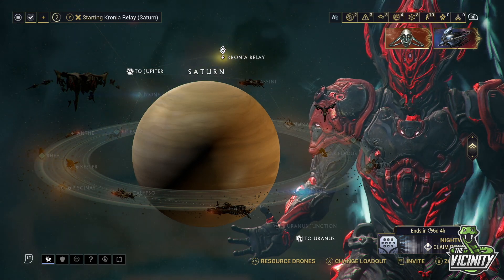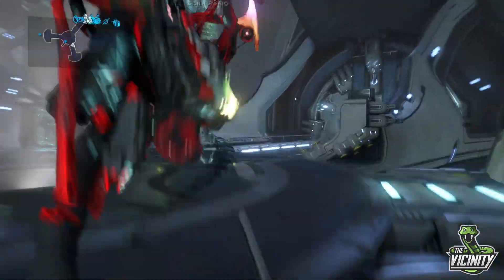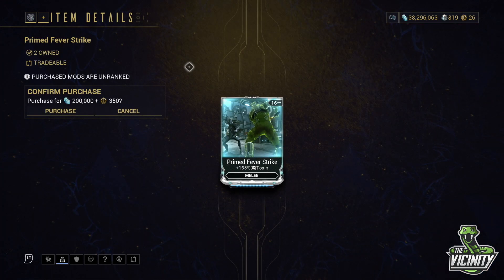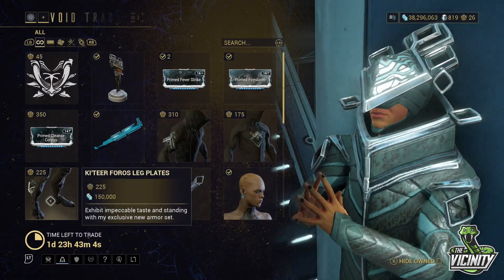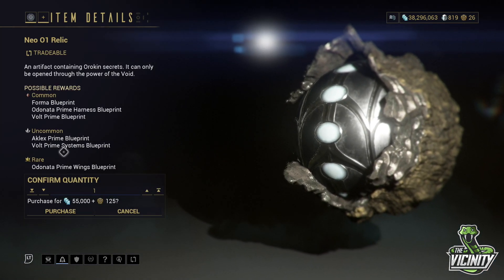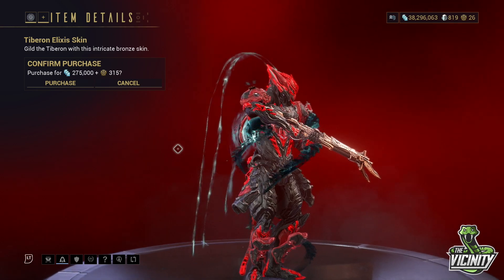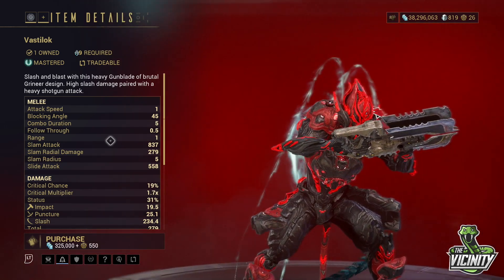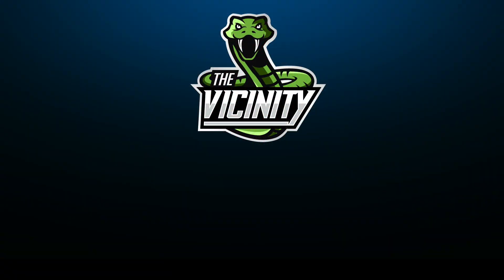Baro Ki'Teer Location & Inventory 17 November 2023 - Warframe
This week is not as good as last rotation, he's got a couple of things I'd suggest getting if you have the ducats though, one of the items I'd even suggesting getting two of! Check the video for the details.